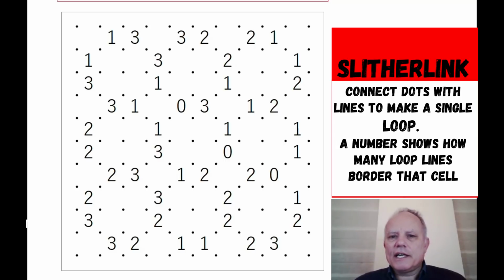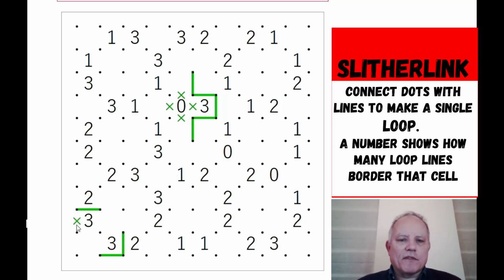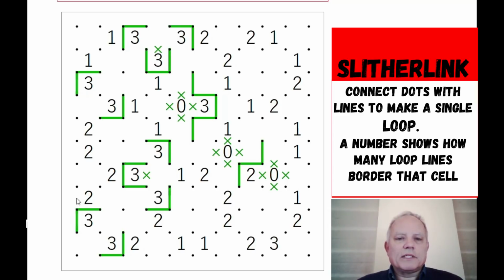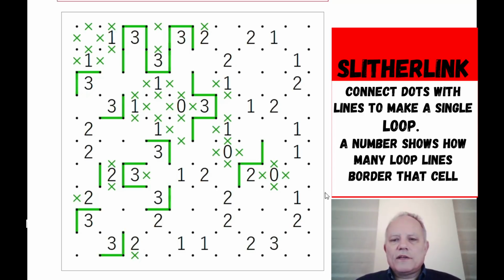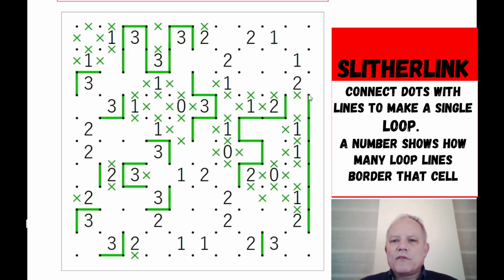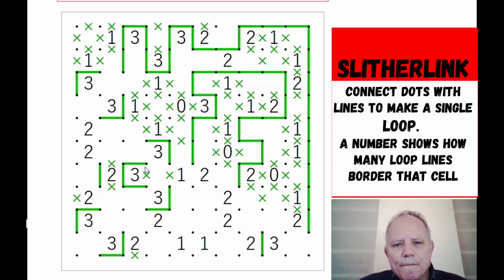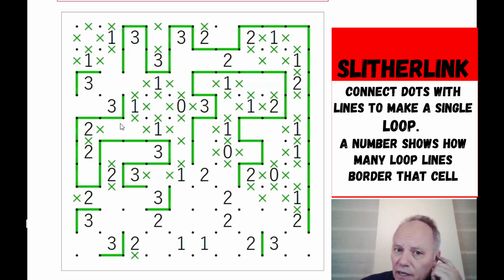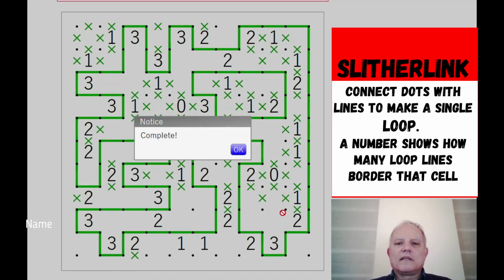How to Solve Slitherlink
Slitherlink (or Loop the Loop) is a very common puzzle type - we show you the basic principles in solving this puzzle.  Try the video puzzle, by Prasanna Seshadri, from gmpuzzles.com